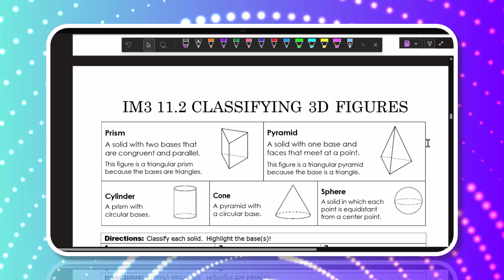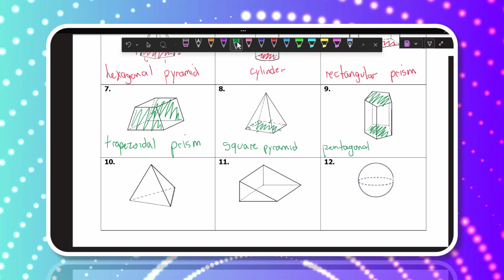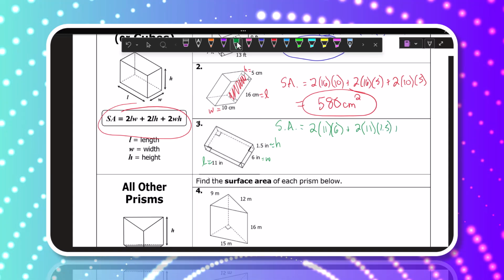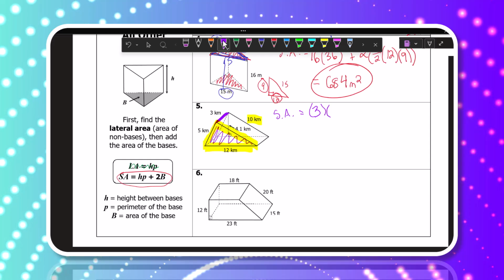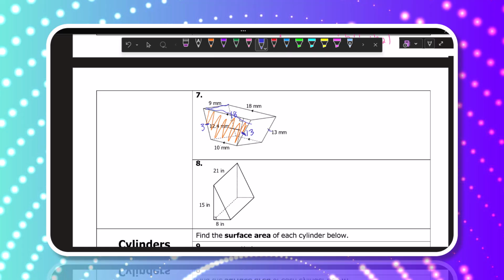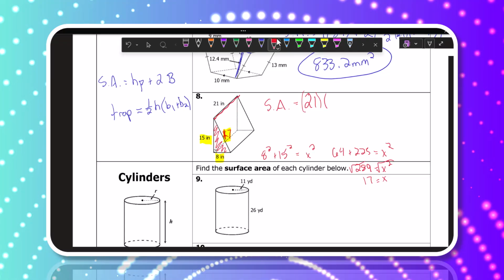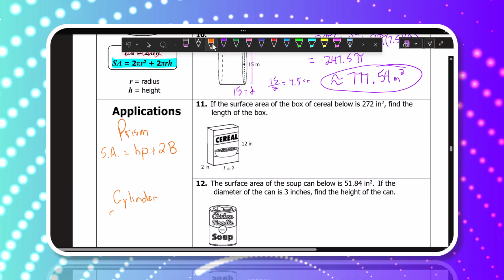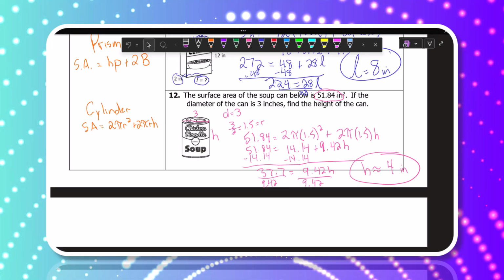11.2 Surface Area of Prisms and Cylinders